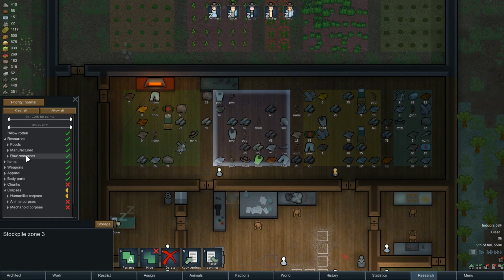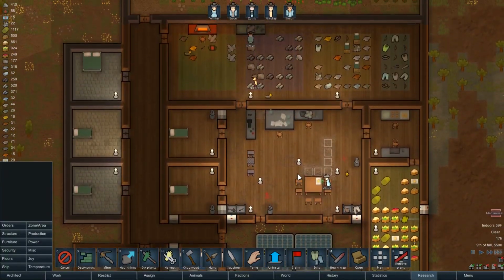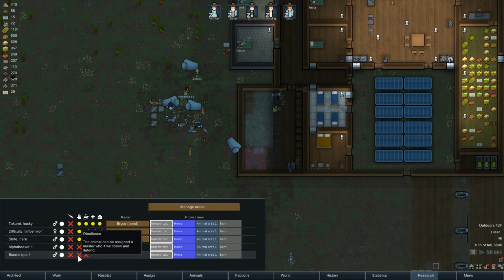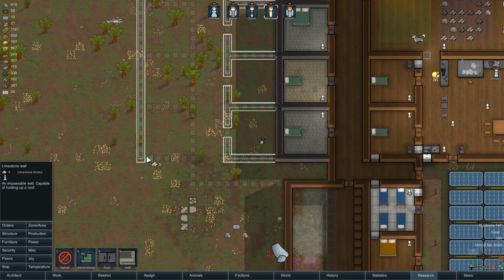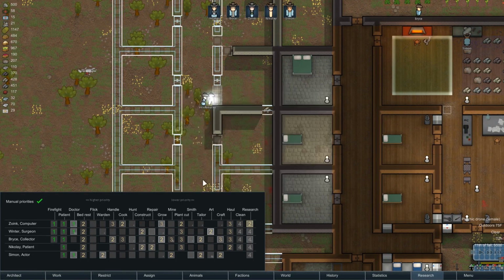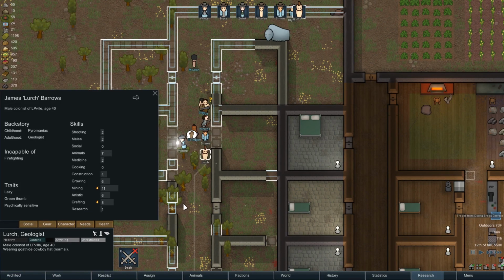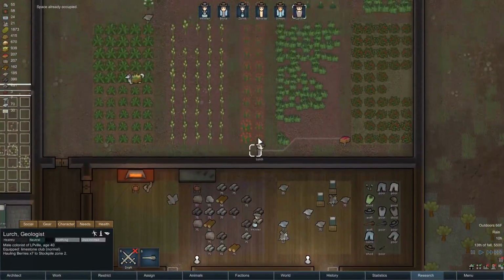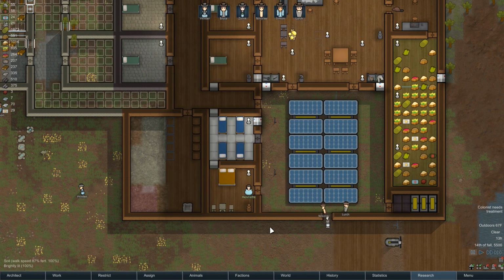Rimworld Alpha 14 Gameplay - Ep 29 - Remodeling - Let's Play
Rim world is a sci-fi colony sim driven by an intelligent AI storyteller. Inspired by Dwarf Fortress and Firefly. Generates stories by simulating psychology, ecology, gun play, melee combat, climate, biomes, diplomacy, interpersonal relationships, art, medicine, trade, and more.